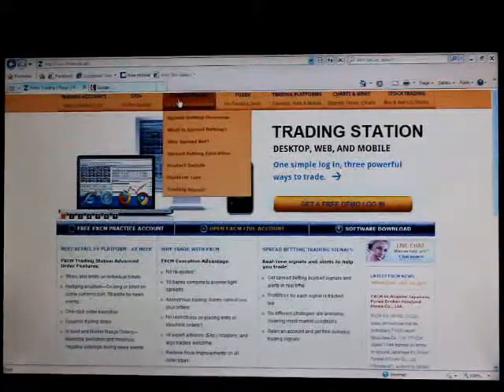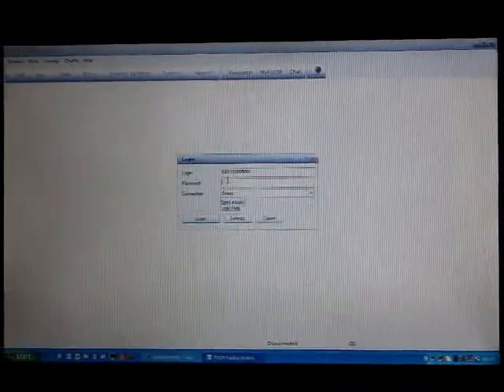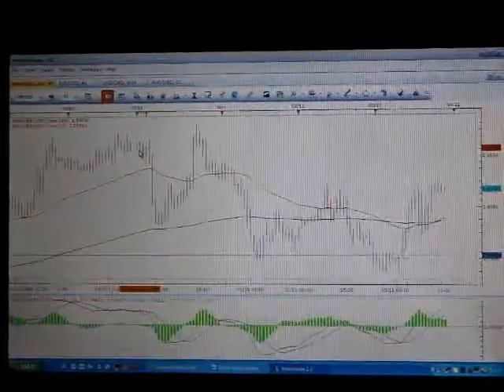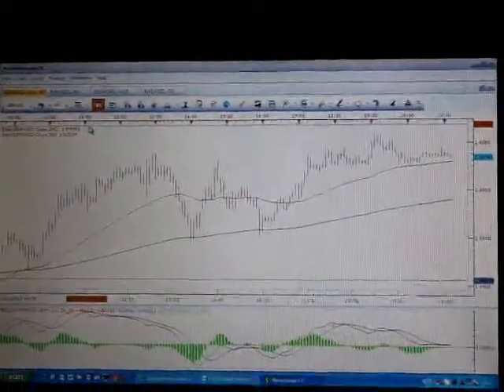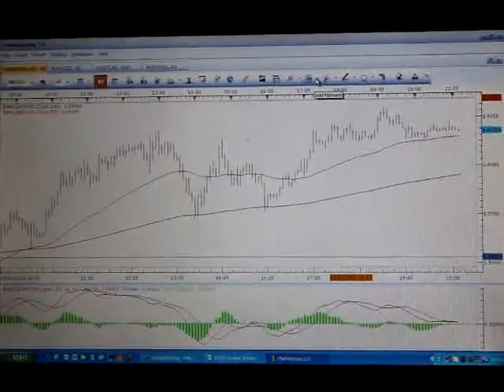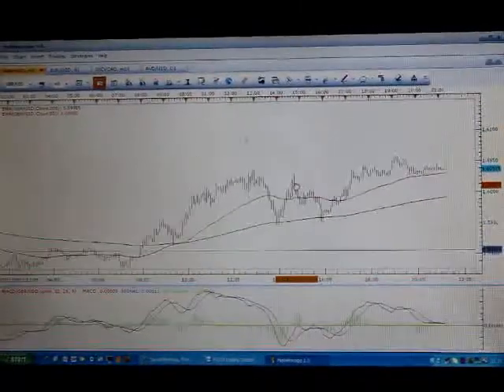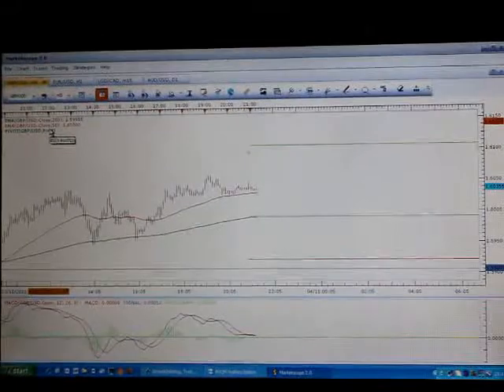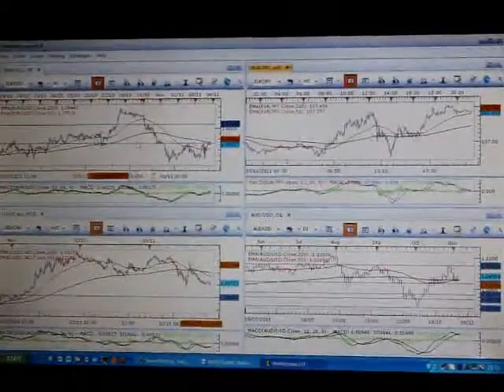Part 3: Using Marketscope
Part 3: Basics of Marketscope